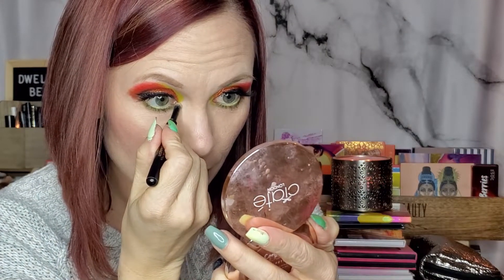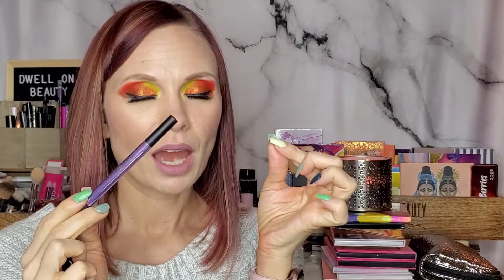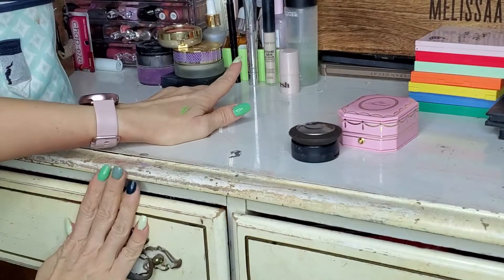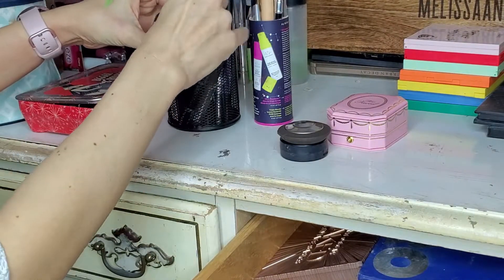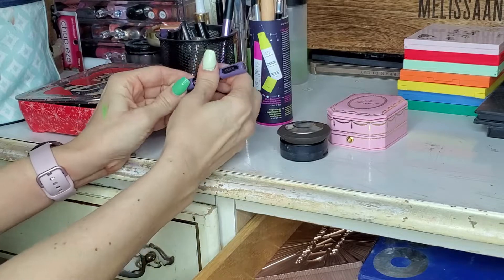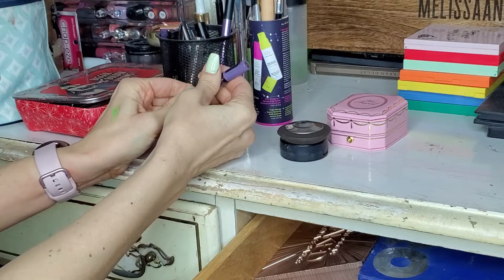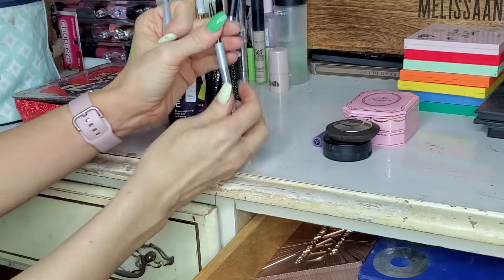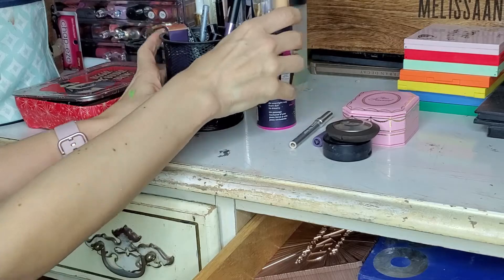Shop My Stash Reviews and Picking New Products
Hey All!  I am reviewing the January Shop My stash and choosing some new Makeup to try!

make Extra Cash Shopping through Rakuten:
(formerly ebates)